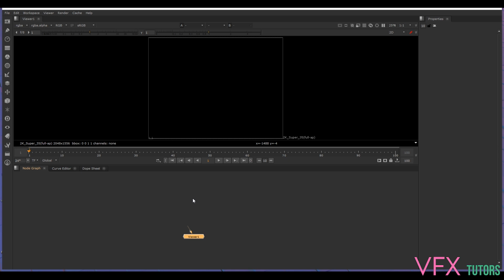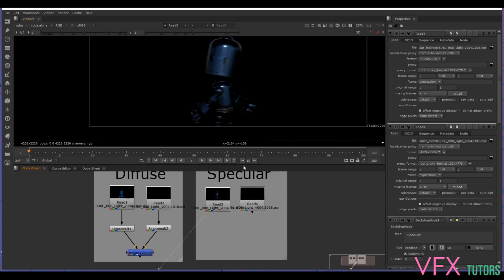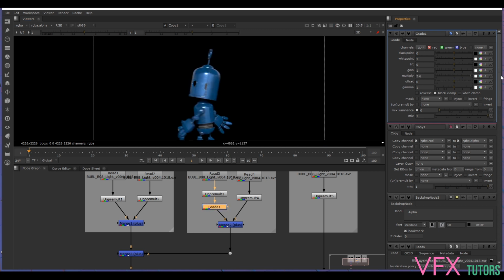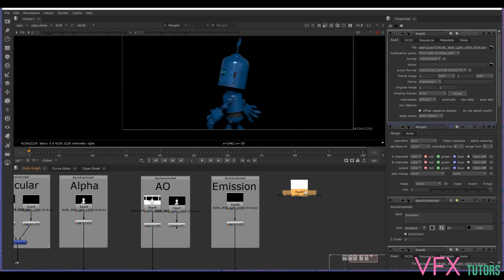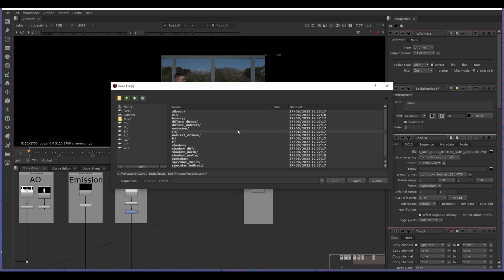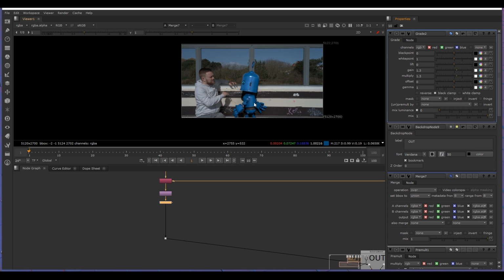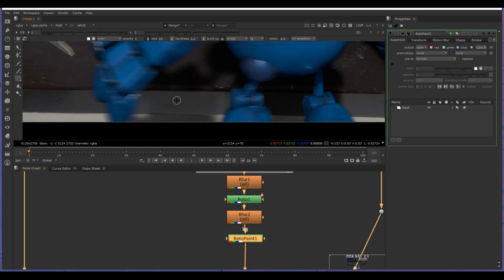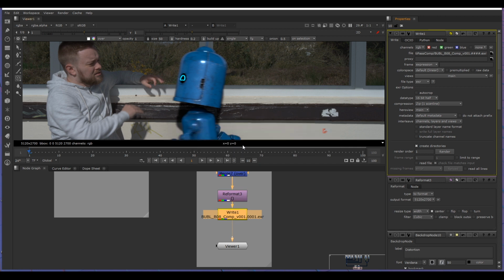Multi Pass Compositing Tutorial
Hello!
sorry for not uploading in a while, again, hope you have all been well?
In this tutorial, I will go over the basics of multi-pass compositing.
Multi-pass compositing is a technique where you use all your rendered AOV passes to create a beauty pass in your compositing software.

This tutorial will only be basic compositing for beginners, learning how to use merge nodes in nuke to composite your passes together, this will be a great starting path for learning vfx compositing, understanding how multi pass composting workflow will really help :)